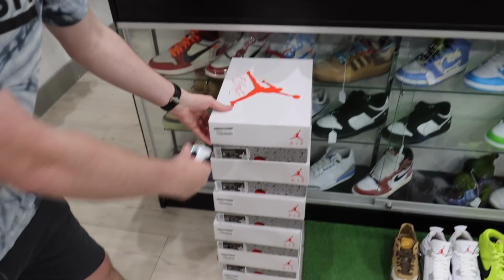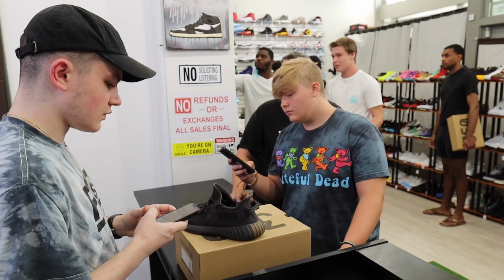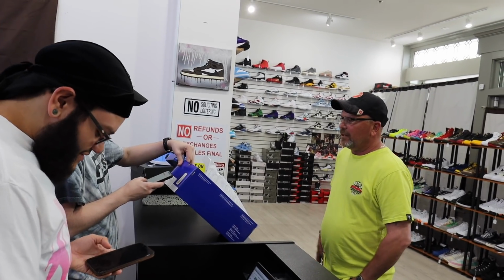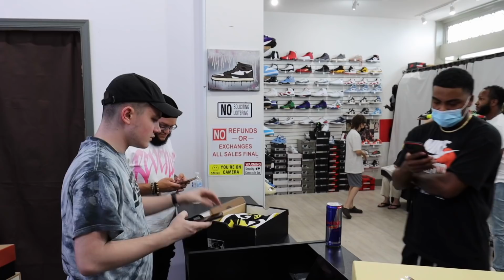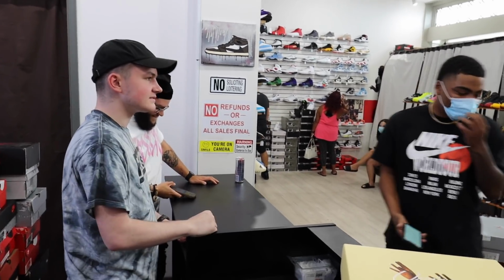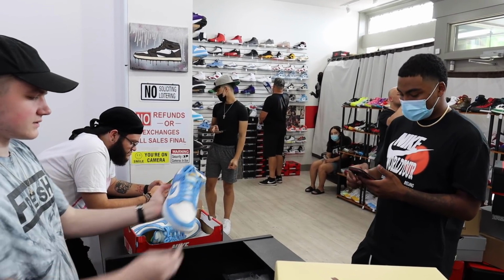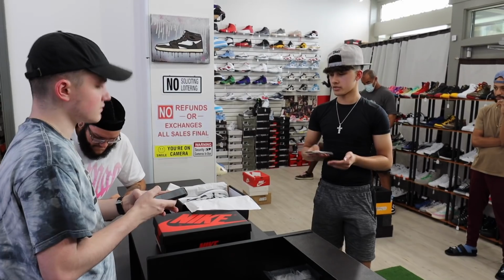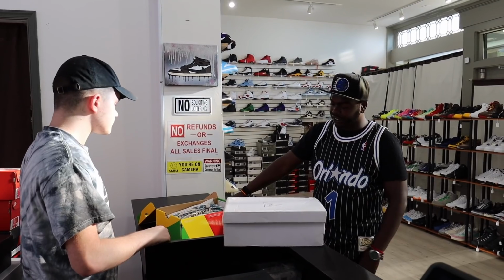Cam’s Kicks Grand Re-Opening York, PA! *200 Pair Insane Cashout!*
This video was filmed Saturday, 08/14/2021.
The shop had be closed for a week straight as we remodeled it and got ready for a Grand Re-Opening! We started the video showing how hard the work was and stayed up all night preparing for the day! We had lots of steal pairs for sale, and the first customer got $200 FREE store credit! We bought nearly 200 pairs of shoes! Definitely don’t wanna miss out on this video!